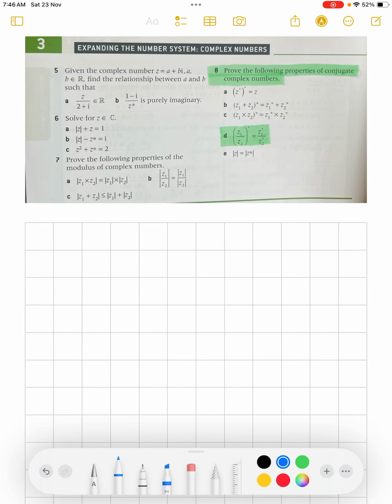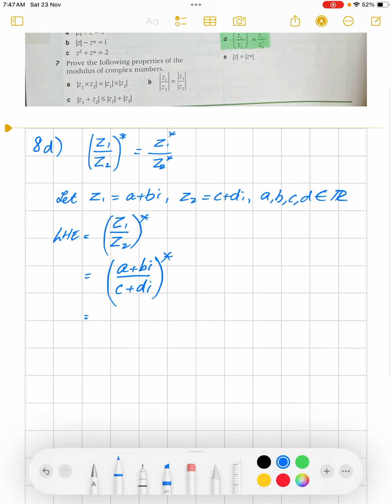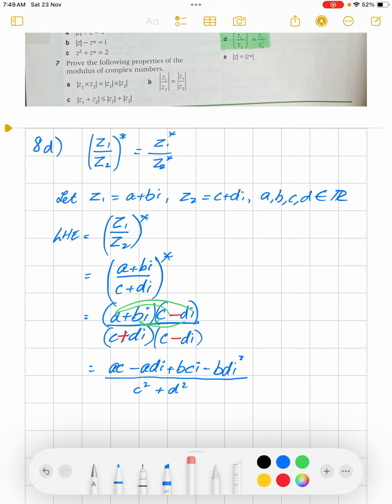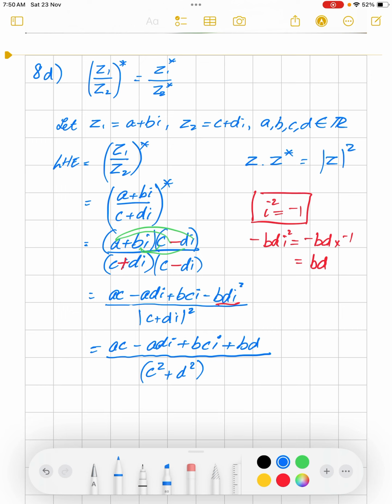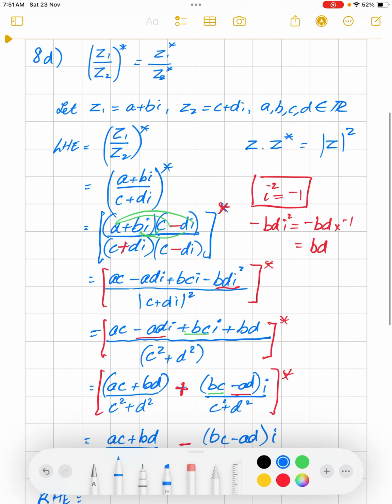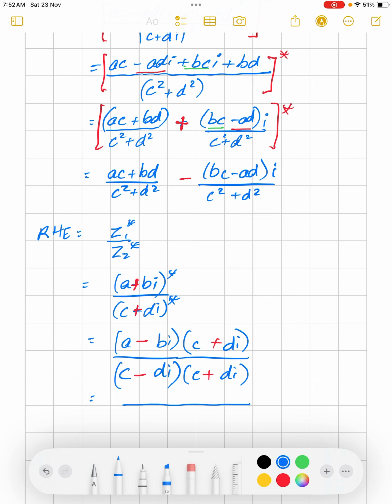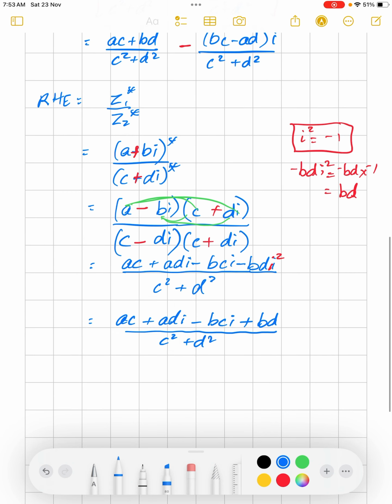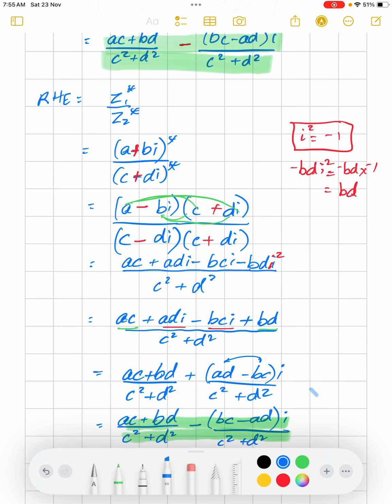Prove (Z1/Z2)* = Z1*/Z2* Mr L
IB Maths AA HL Practice Complex Numbers Ex3G Q8d